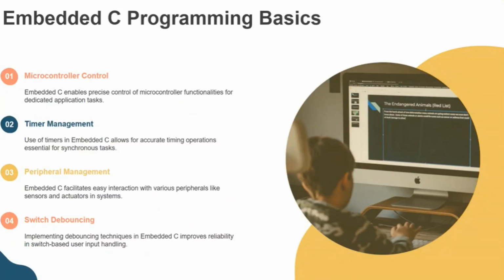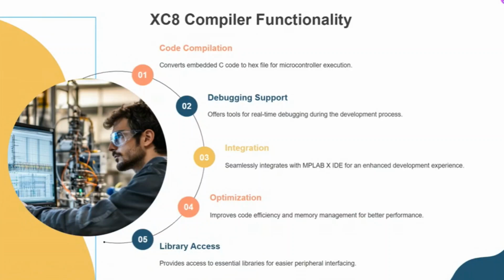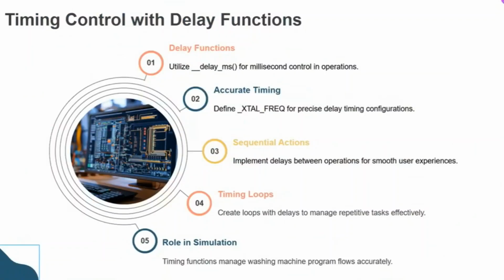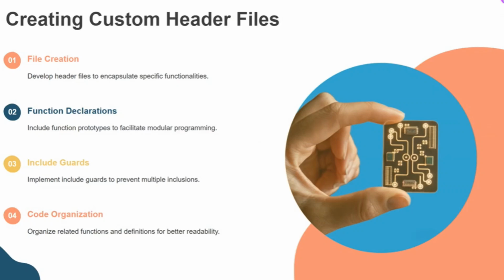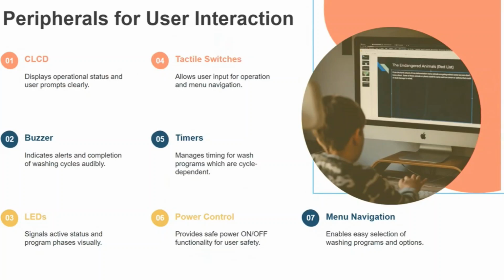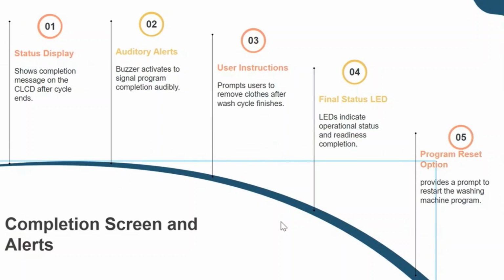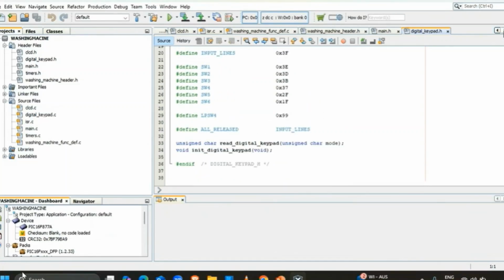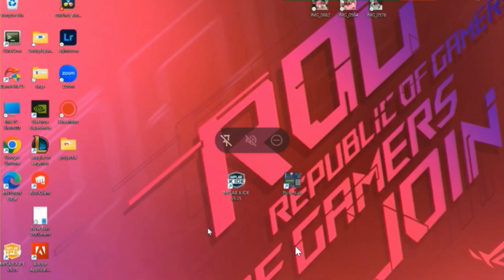Emertxe Embedded Systems Internship